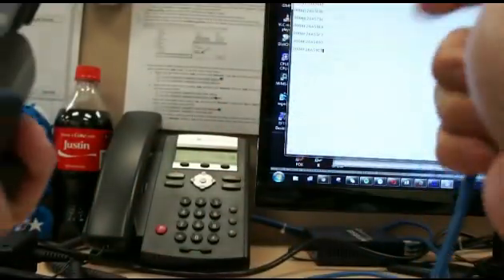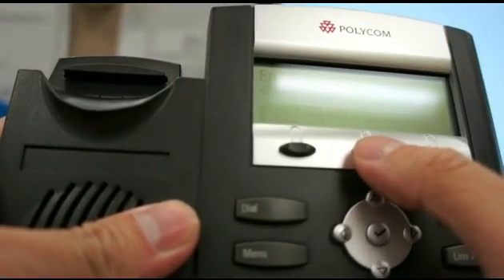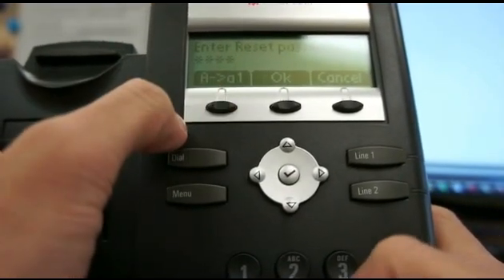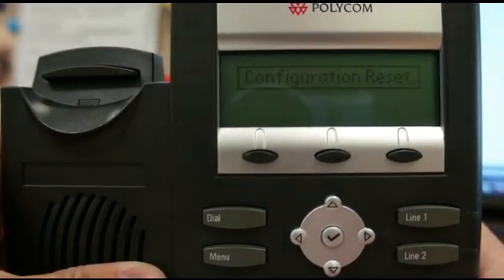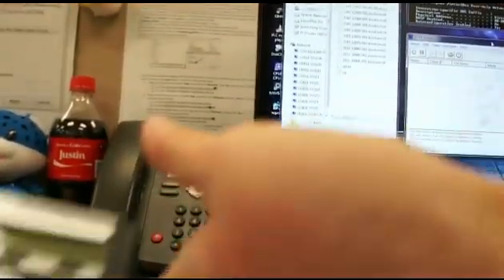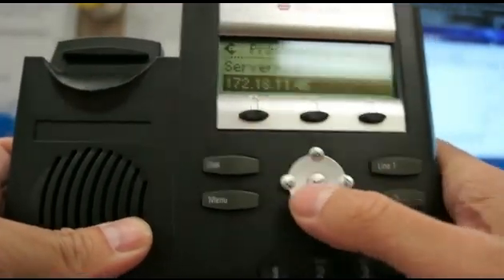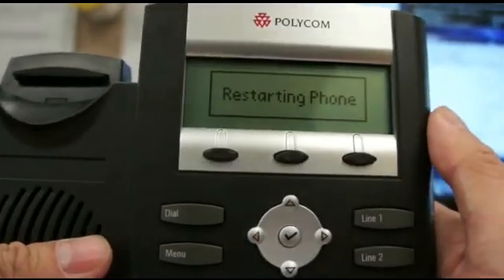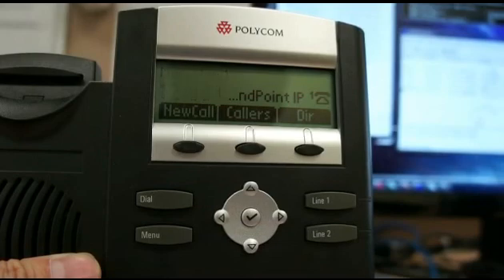Polycom IP 331 Factory Reset and Software Upgrade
How to do the upgrade step by step.